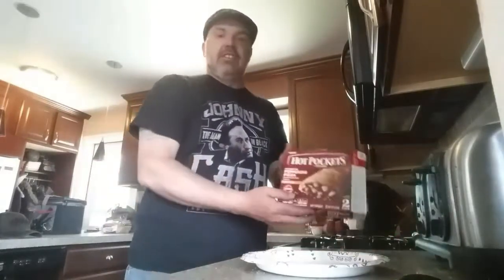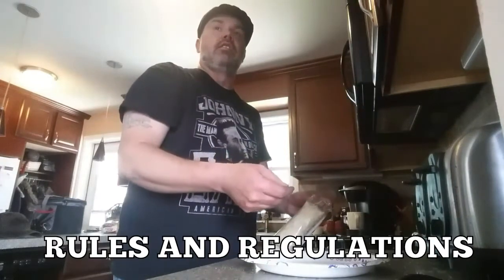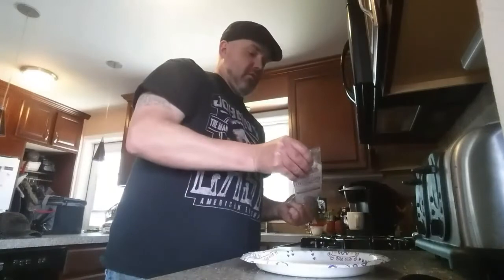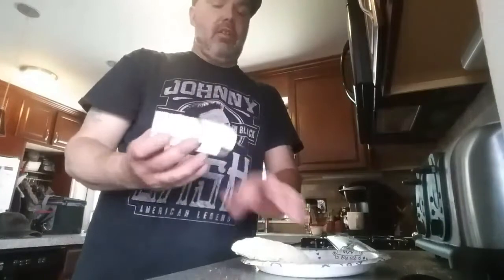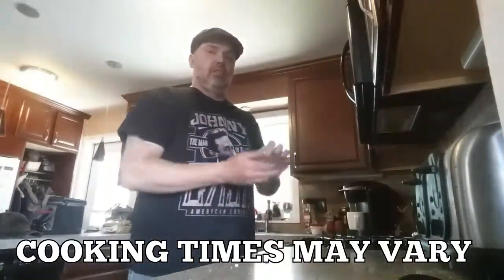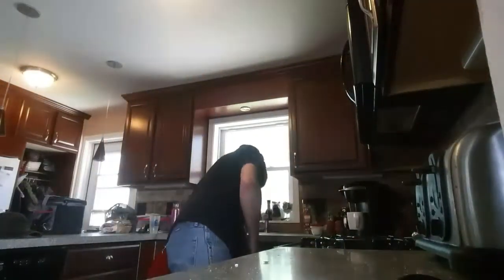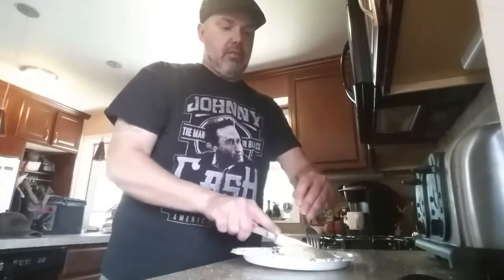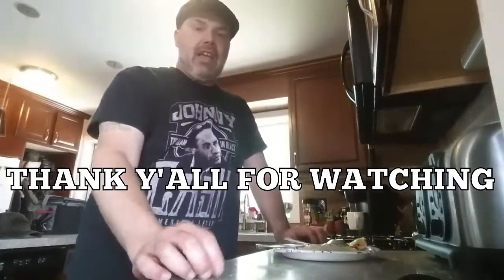Cooking with Grebig: Episode 01 (5.18.19)